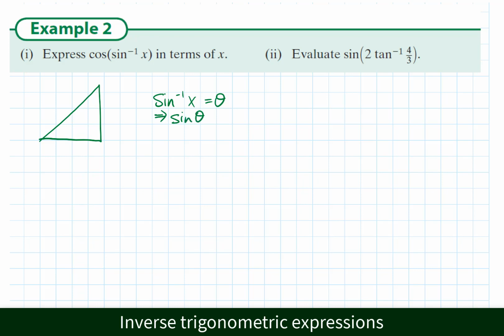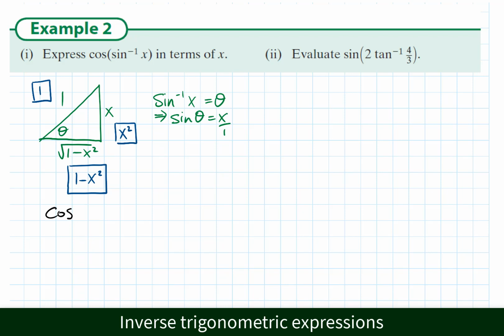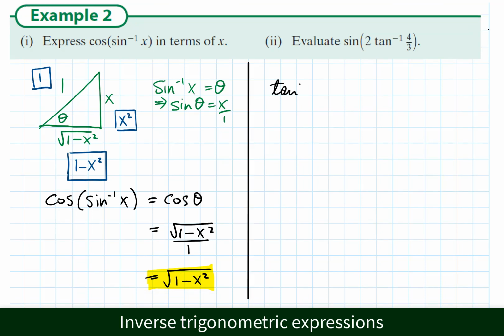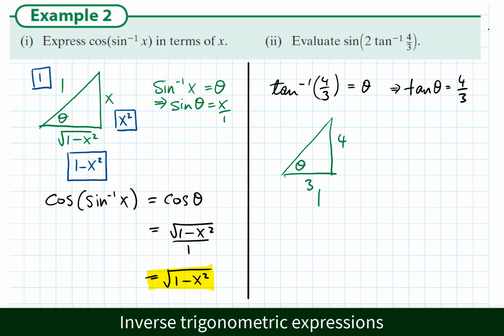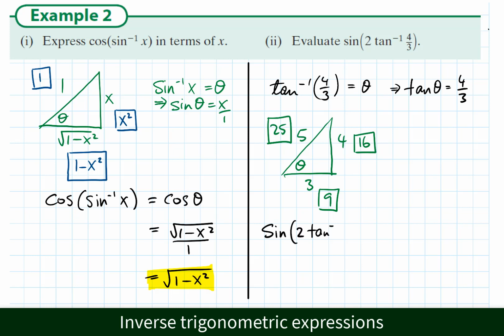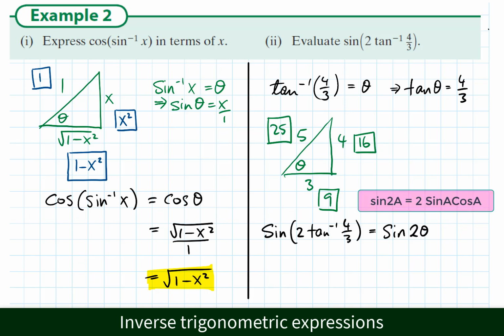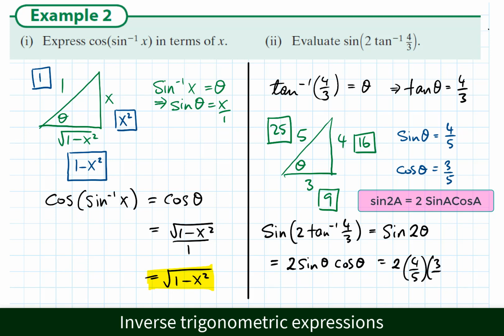Trigonometry 2 LCHL eg. 5.2 Inverse trigonometric expressions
Using inverse trigonometric expressions (angles) to evaluate related trigonometric ratios.
LCHL Maths